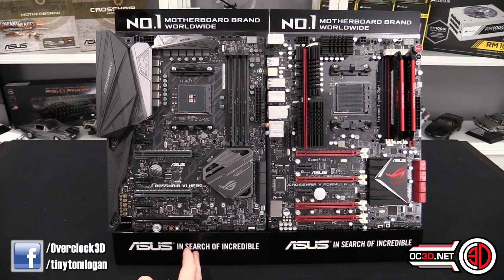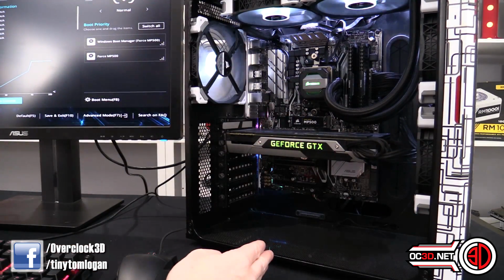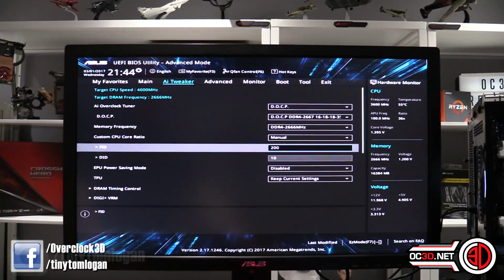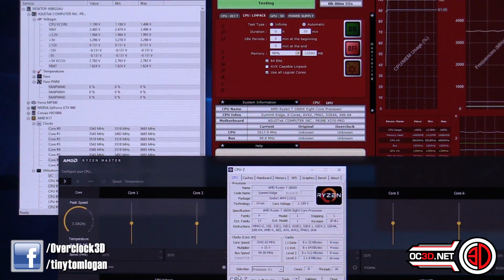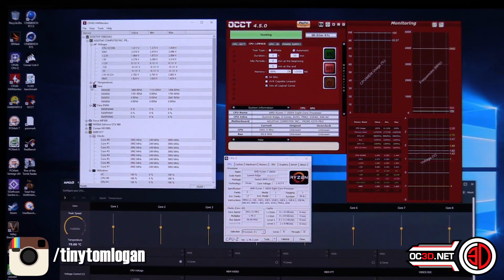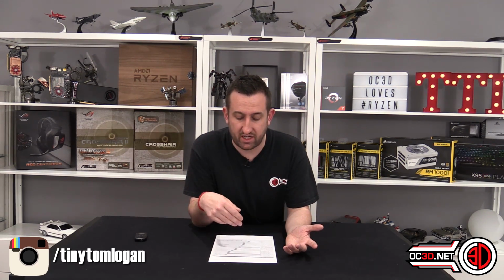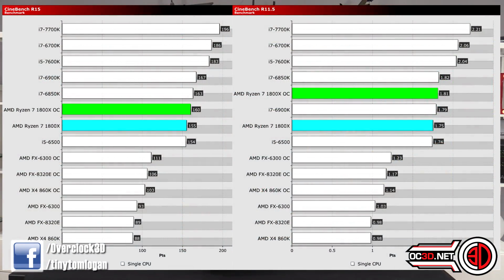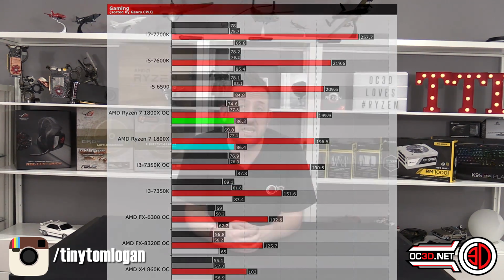AMD Ryzen 7 1800X CPU Review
Finally, after what feels like a lifetime, Ryzen is upon us. Carrying the hopes of everyone to take the fight to Intel.